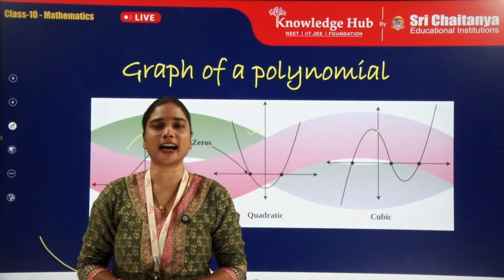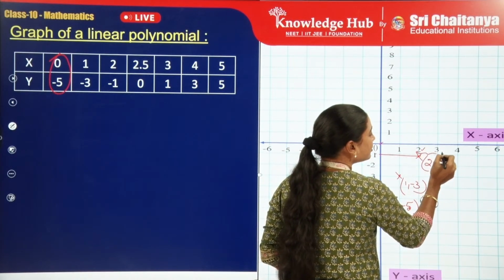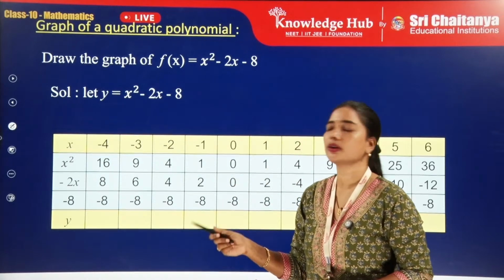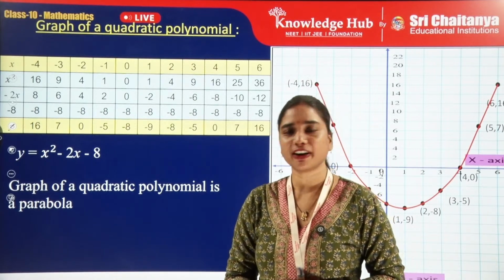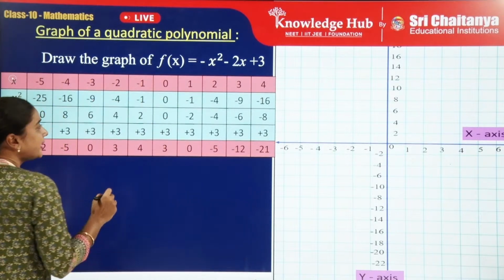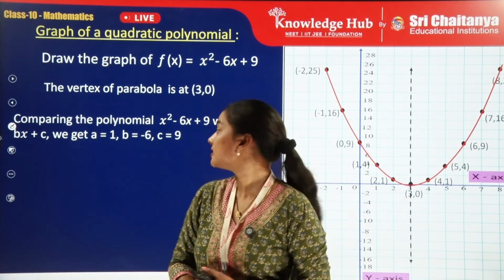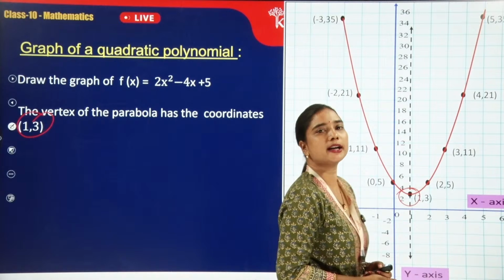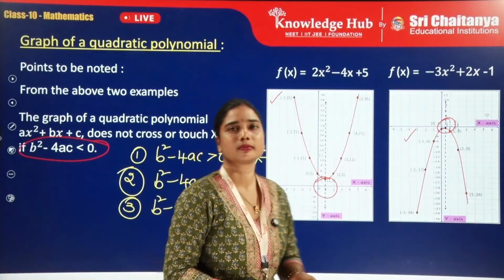Polynomials | Graph of a quadratic polynomial| 10th Class Mathematics | Knowledge Hub Live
"In our Live session on Polynomials, for 10th class mathematics students! Our expert math faculty will break down polynomials in a clear and interactive manner, ensuring you grasp the fundamentals.
🔔 Why You Should Join:
Experienced Faculty
Detailed Explanation